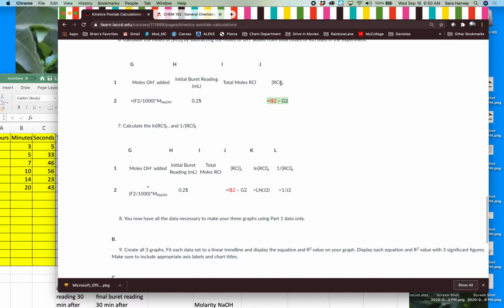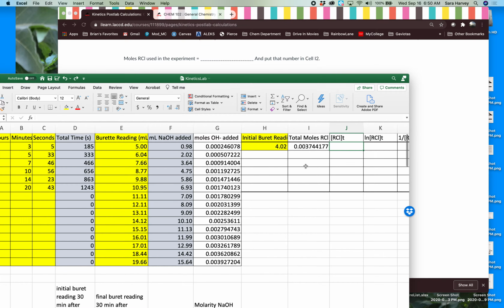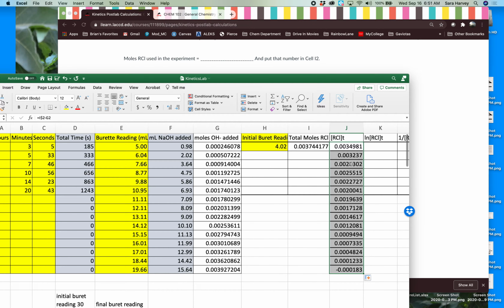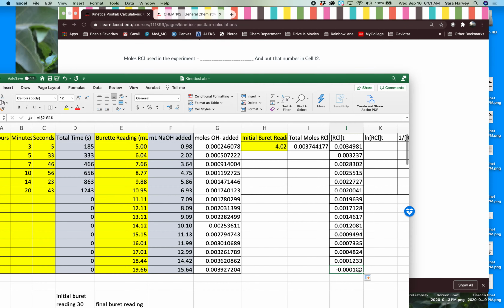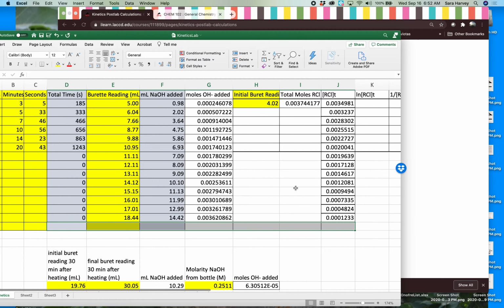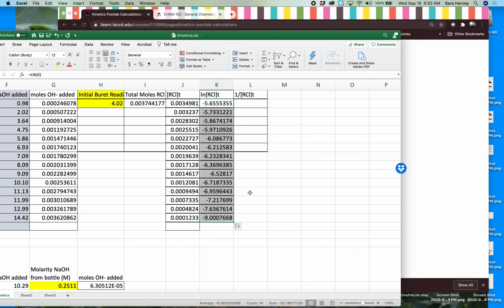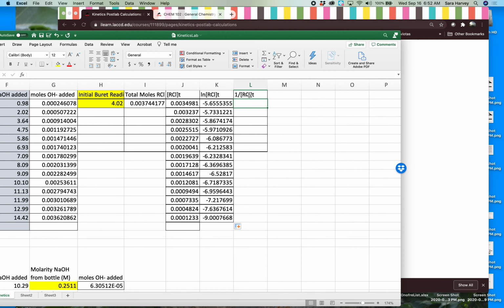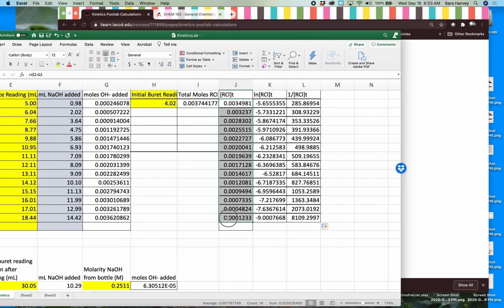KineticsLabCalculations 5 F20